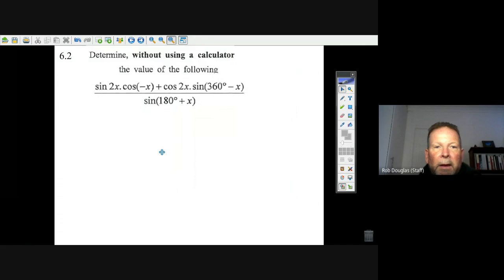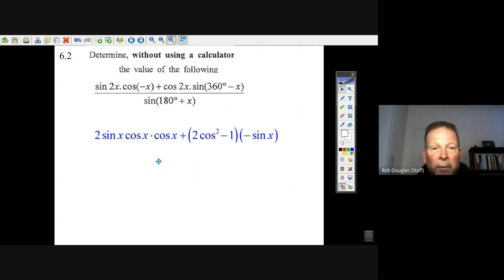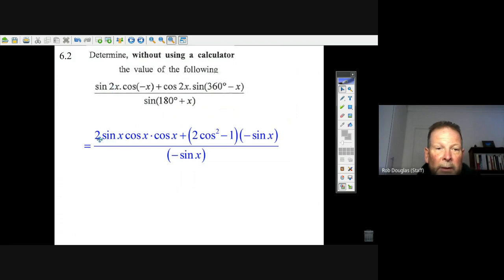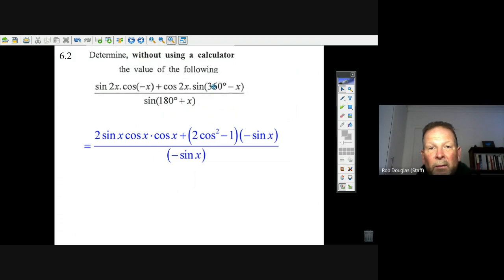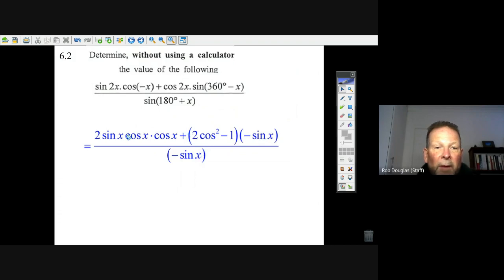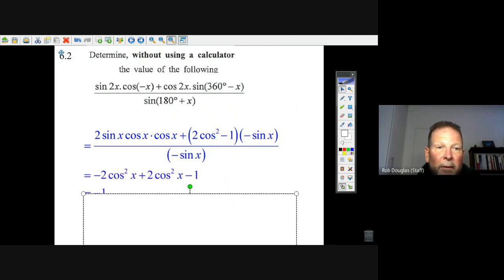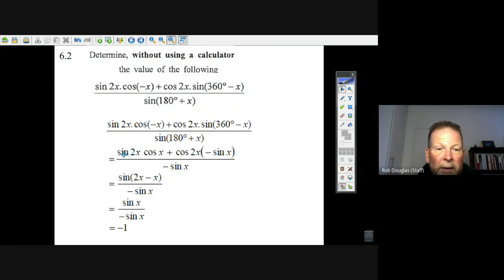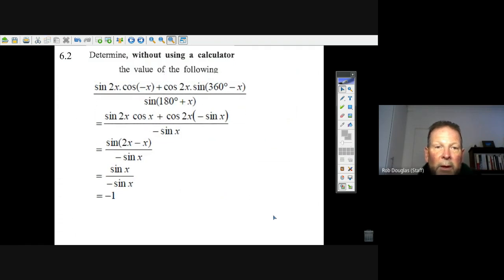Q 6 2 Nov 20 Trigonometry